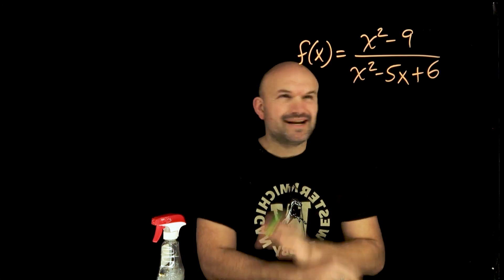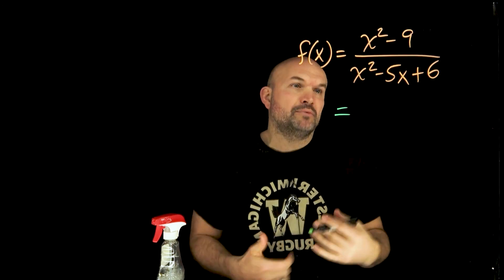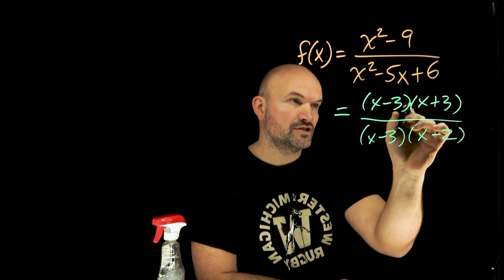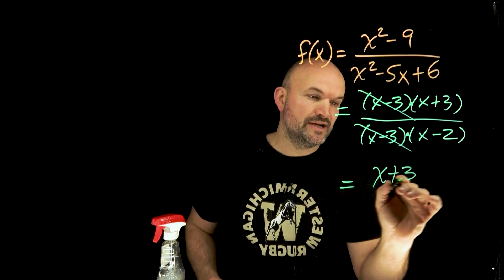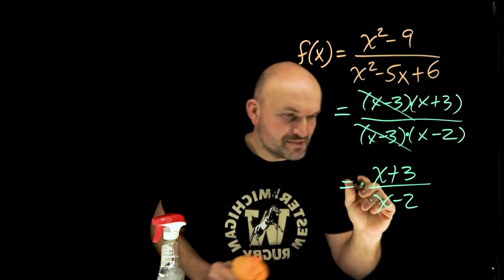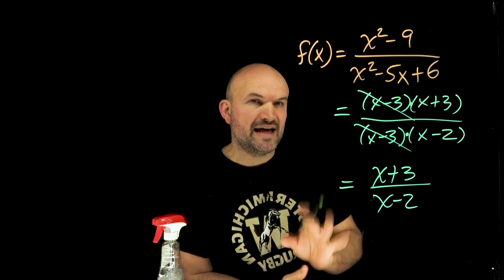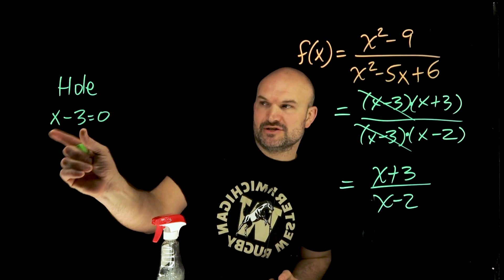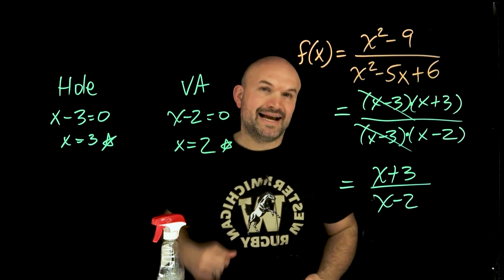The Difference Between Holes and Asymptotes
The difference between holes and asymptotes can be a little difficult until you understand the simple process of simplifying rational expressions.